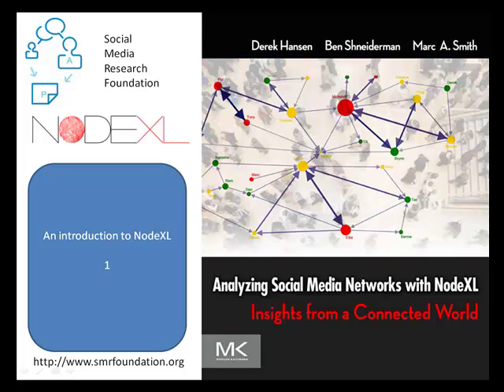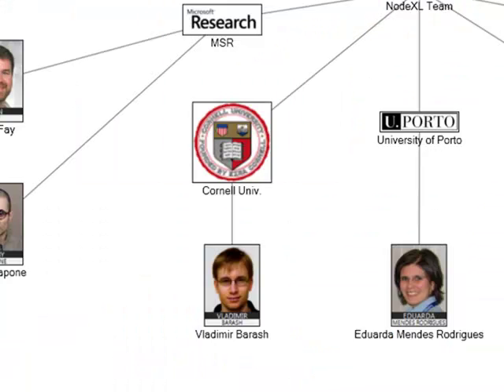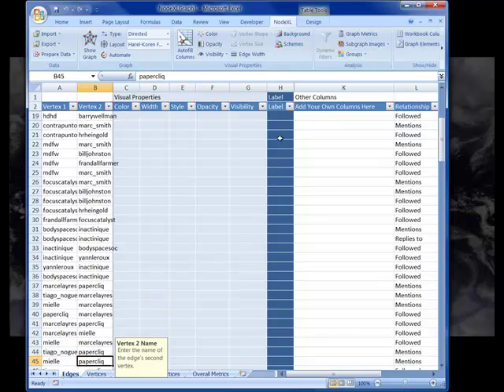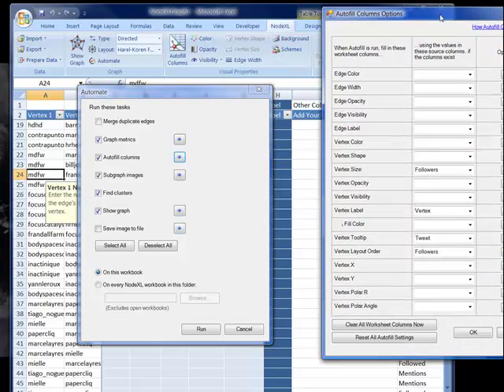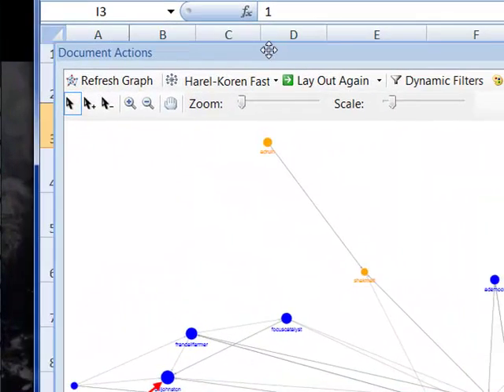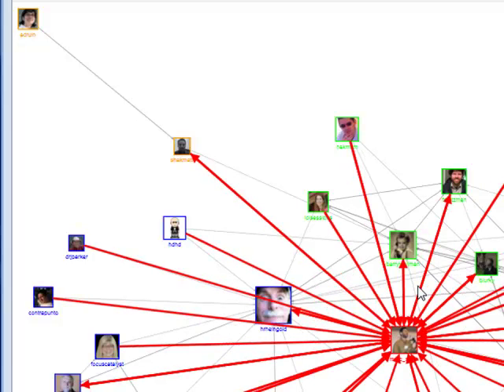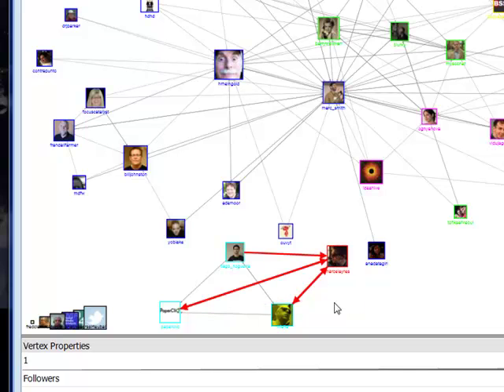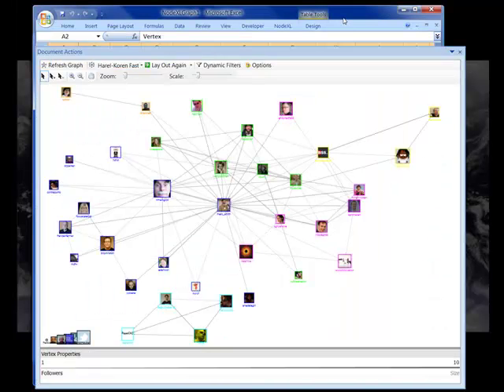Introduction to NodeXL - 1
An introduction to the Network Overview Discovery and Exploration add-in for Excel 2007/2010.  NodeXL allows users to create network diagrams as easily as they can generate pie charts in a spreadsheet.  Social media networks from Twitter, email, YouTube, flickr, WWW, wikis, and Facebook are all available through NodeXL. Network metrics and visualizations are easy to generate with no programming skills required.  This video illustrates the use of NodeXL by mapping the connections among people who tweet the term "NodeXL".